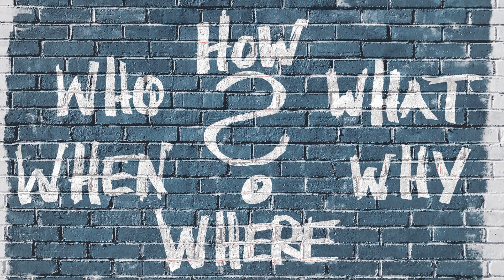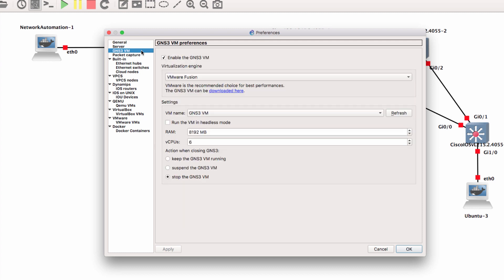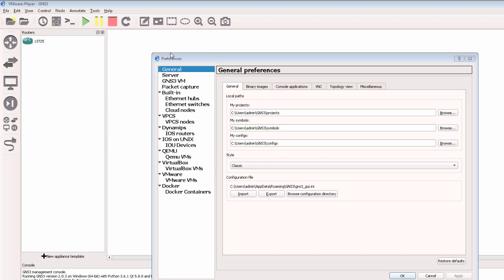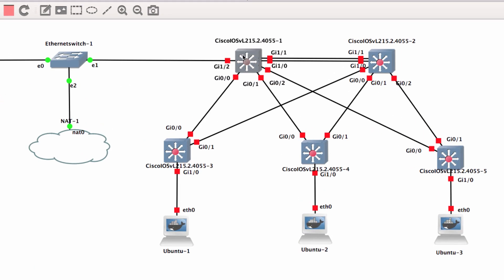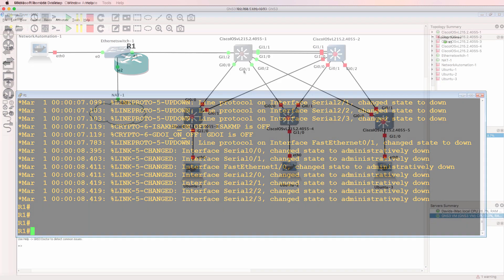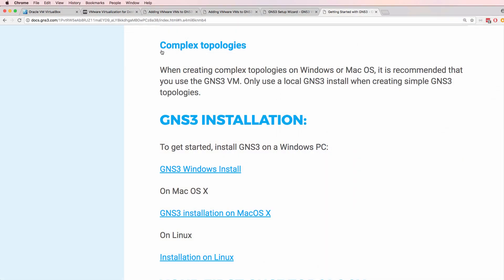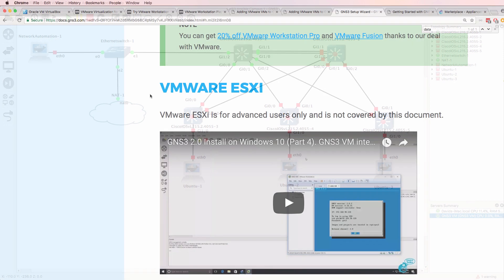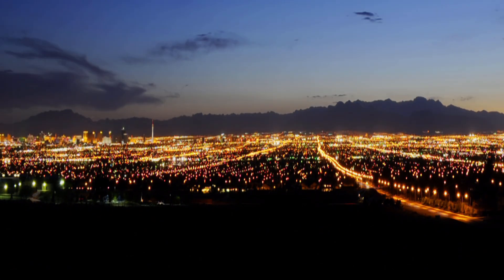GNS3 Virtualization questions: Local server vs Virtualbox vs VMware - which is best? (Part 1)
In this video we discuss the various options you have for running GNS3. There are multiple virtualization platforms that you can use: VirtualBox, VMware Workstation Pro, VMware Workstation Player, VMware ESXi and the Cloud. Which is best? Which is required?